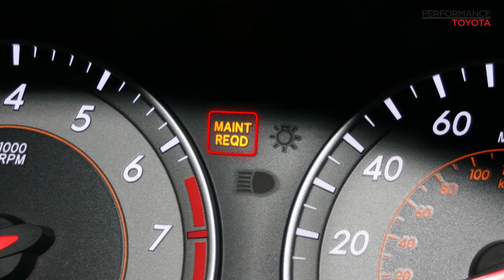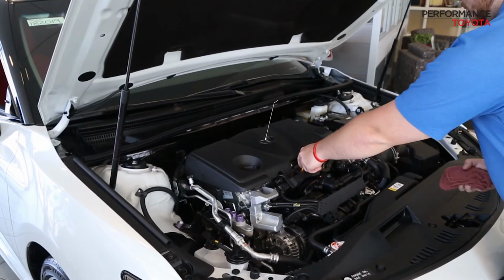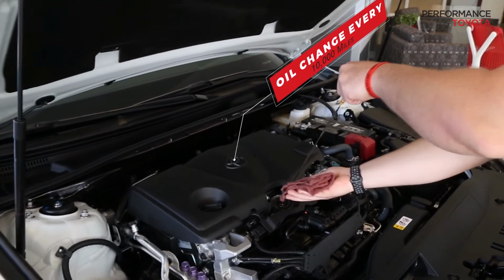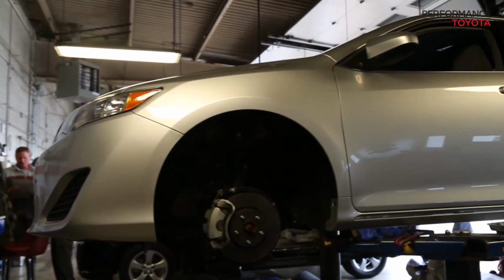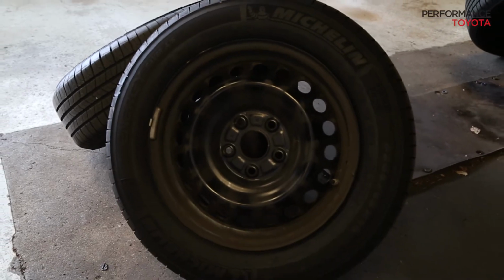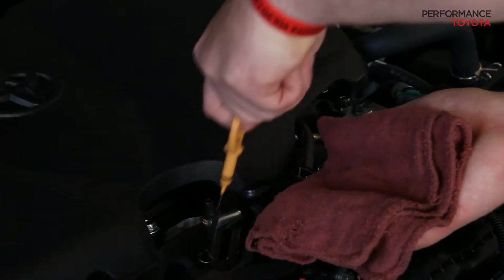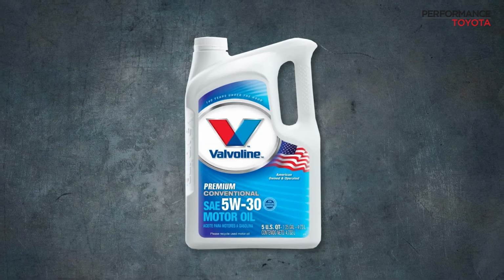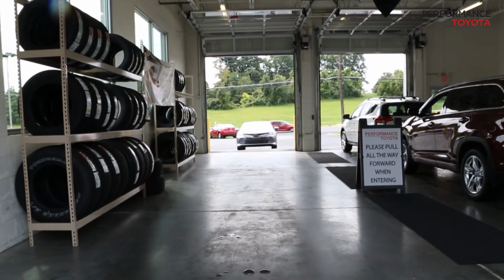When Should I Schedule a Service Appointment? - Performance Toyota - Sinking Spring, PA.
One of the most important responsibilities in owning an automobile is taking your vehicle in for regular service appointments.